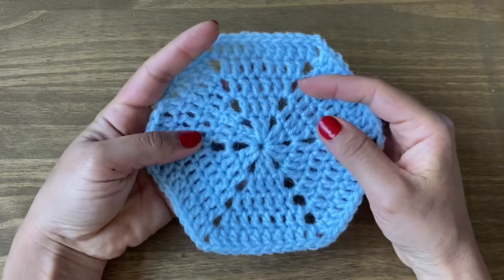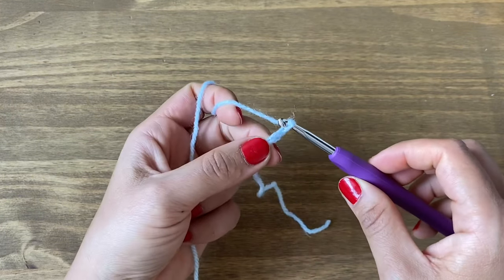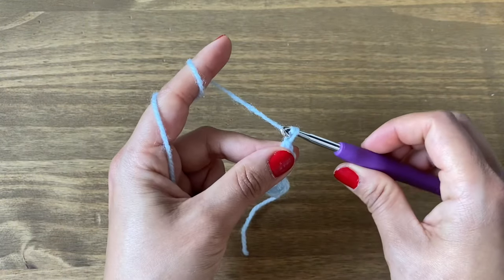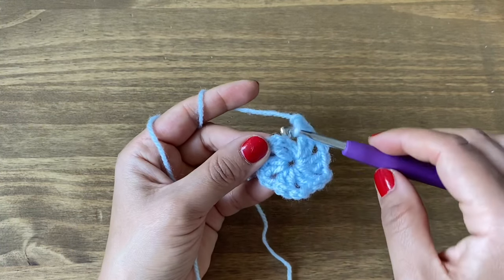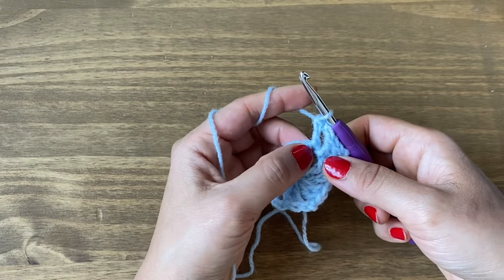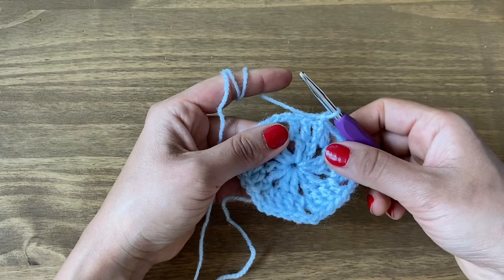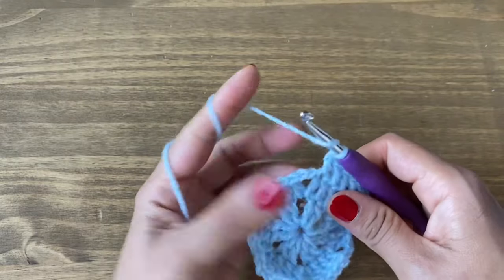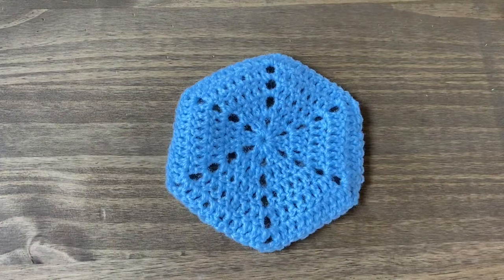How to crochet solid hexagon/ easy crochet solid hexagon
This tutorial will show you how to make a solid fill hexagon. It’s really simple and straightforward to make. With this tutorial you will be able to make any size hexagon that you want to make.

Using this style of hexagon you can make numerous types of projects like coasters, baby blanket , patch work blanket, wall hanging and many more.
So why not try this easy solid crochet hexagon.

Happy Crocheting 🧶

How to crochet a solid hexagon / easy crochet solid hexagon by crochet with Rashmi